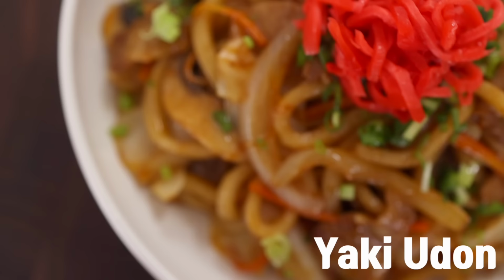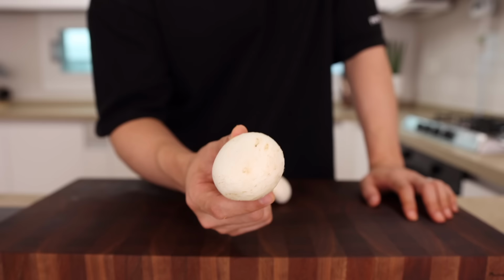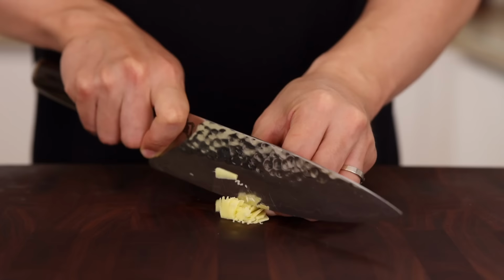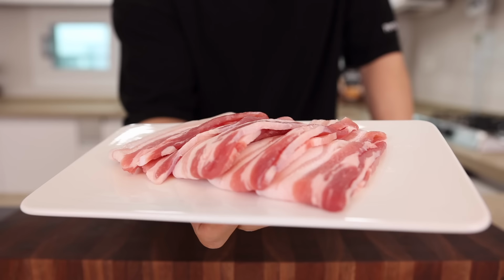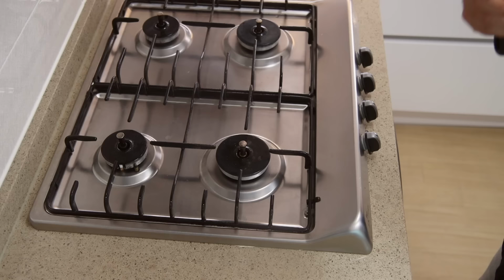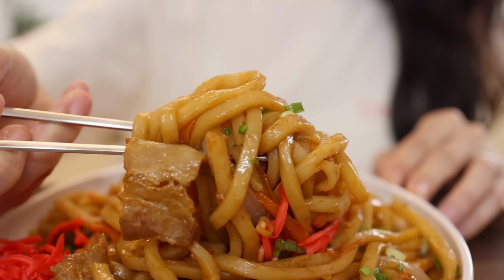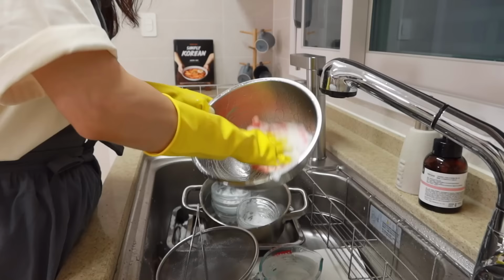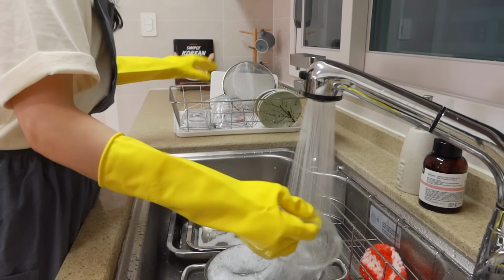This 15 Minute Japanese Yaki Udon Will Change Your LIFE